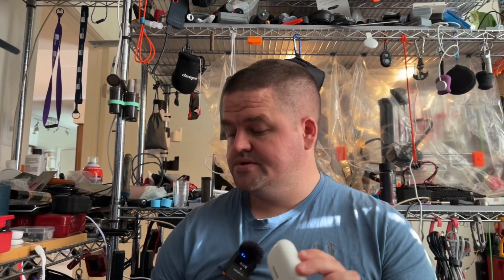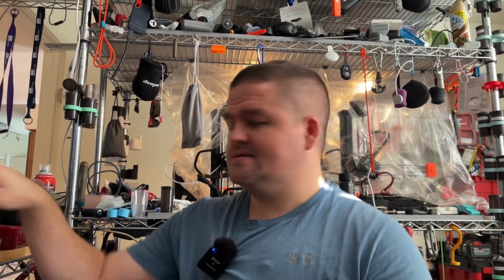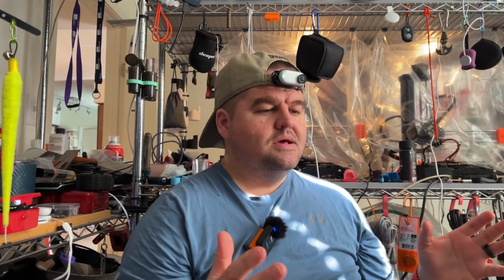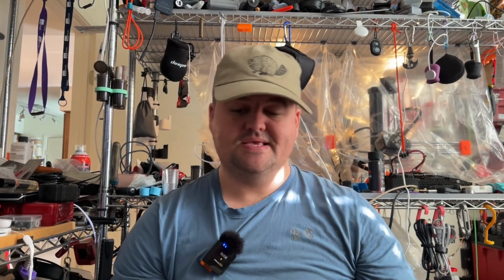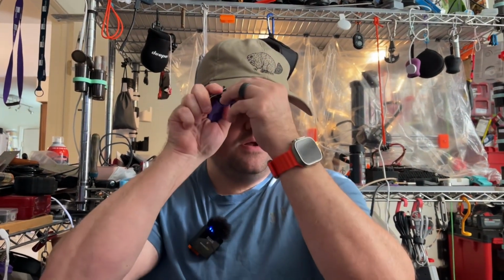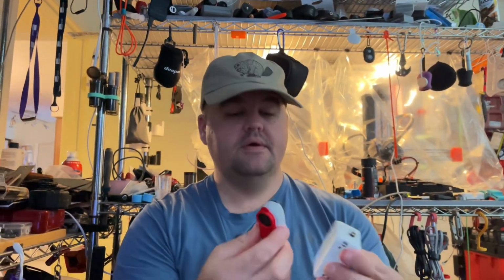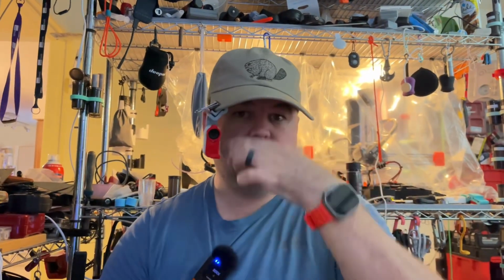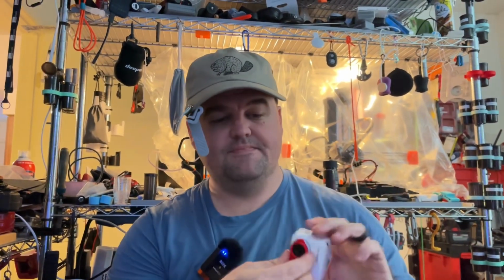Inst￼a360 GO2 / GO3 rear indicator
The problem with the G02 and GO3 cameras says there’s no rear indicator to let you know the cameras on an operational.